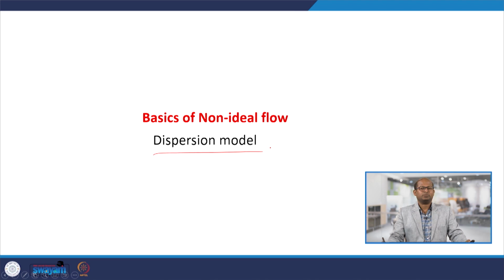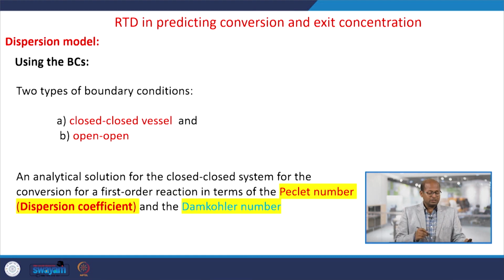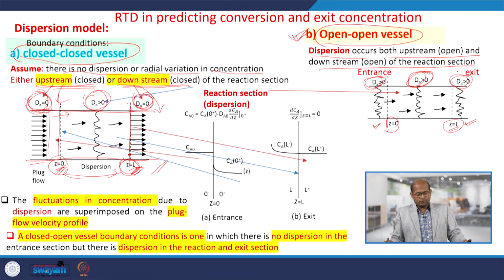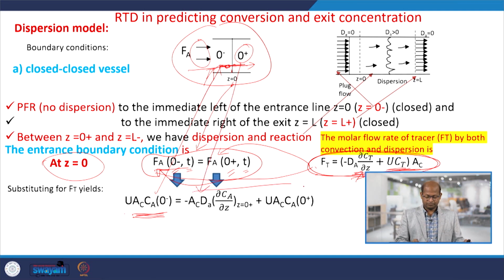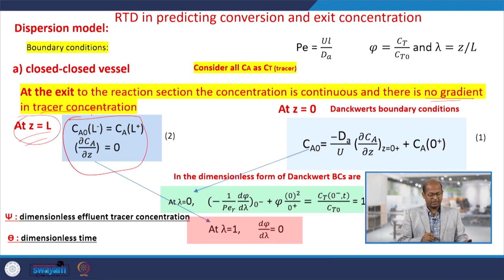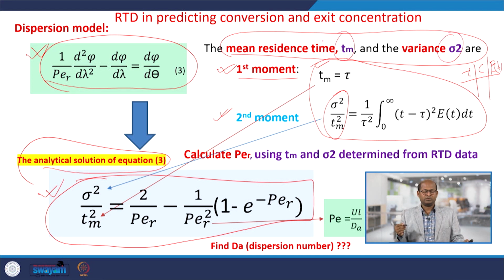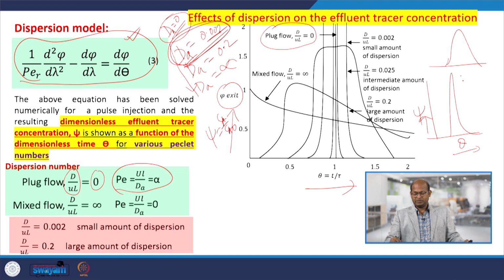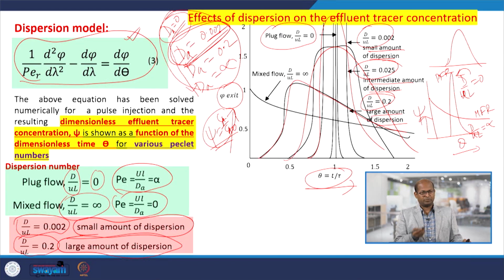Lec 44 Non-ideal flow-Dispersion model: part 2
Boundary condition, Closed Closed vessel, Open Open vessel